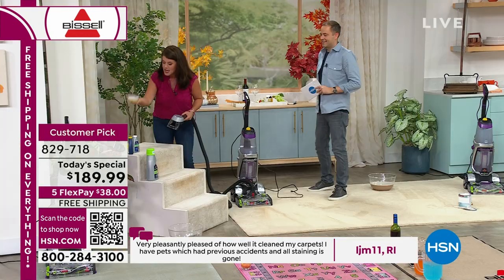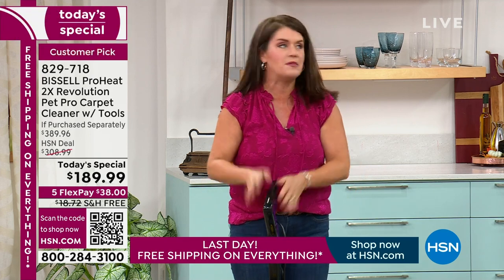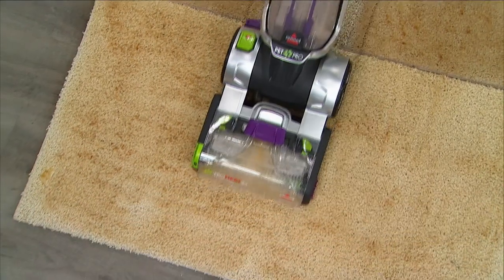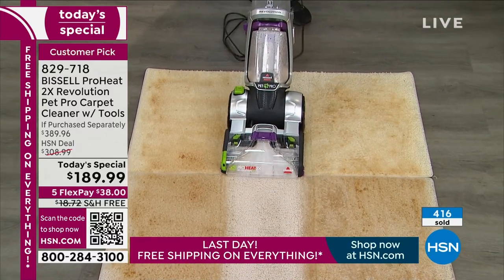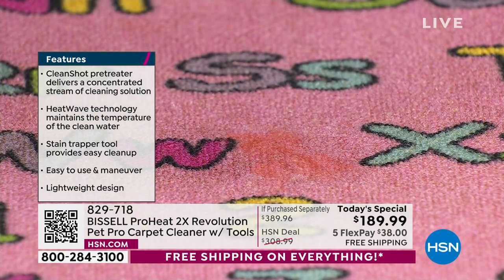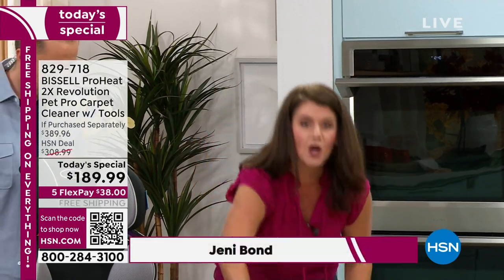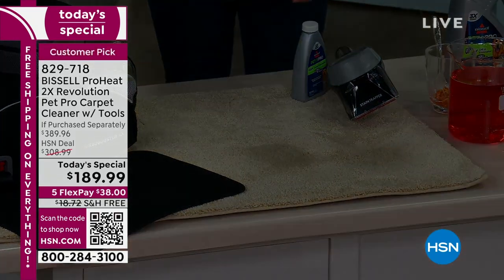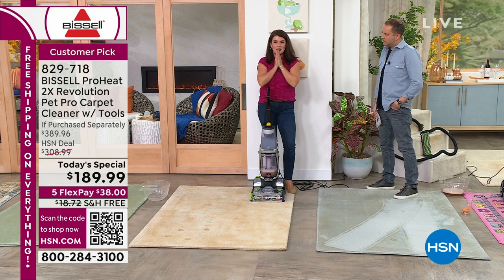HSN | Bissell Cleaning 08.13.2023 - 12 AM